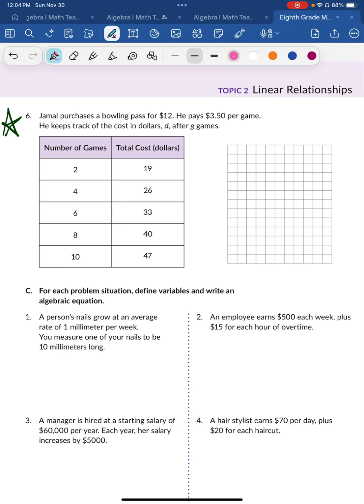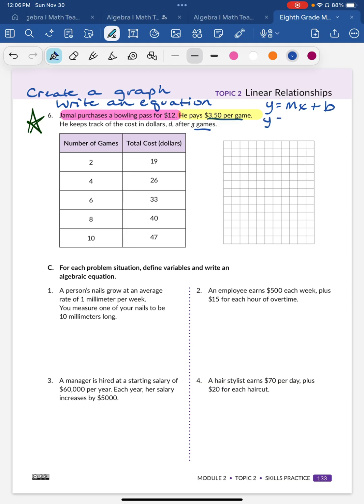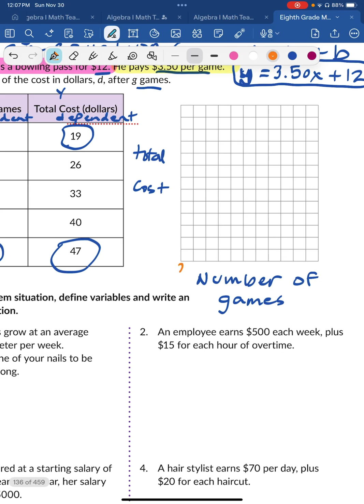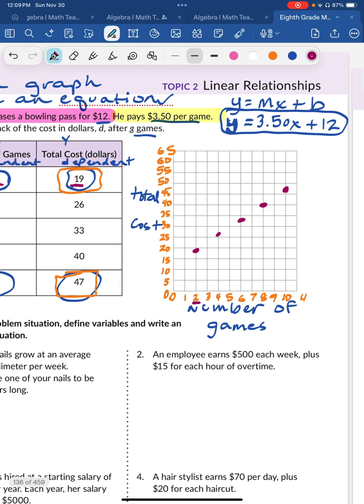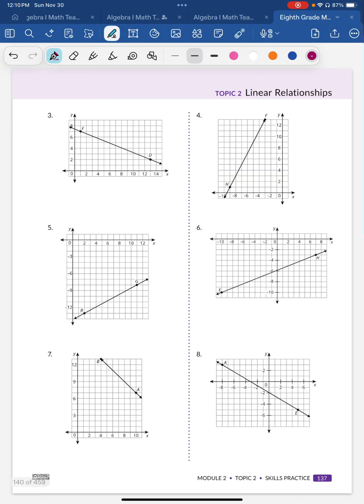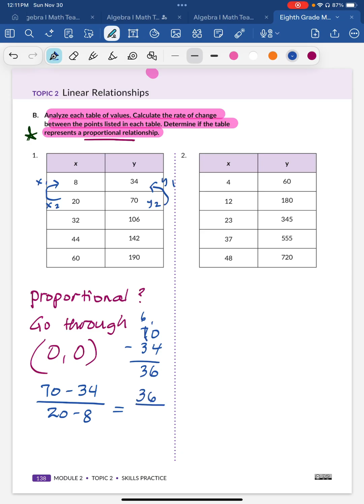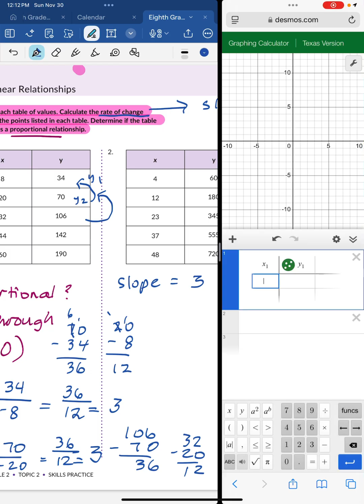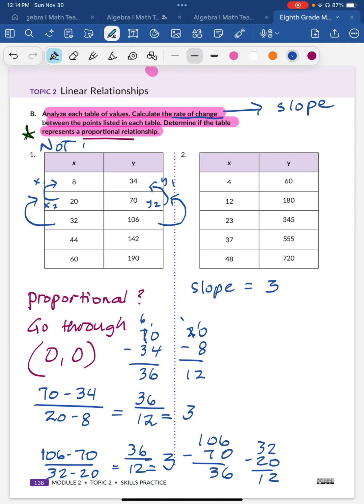Module 2 Topic 2 test review video 3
This video cuts off abruptly after I finish a problem.